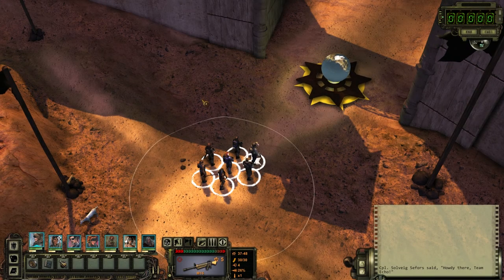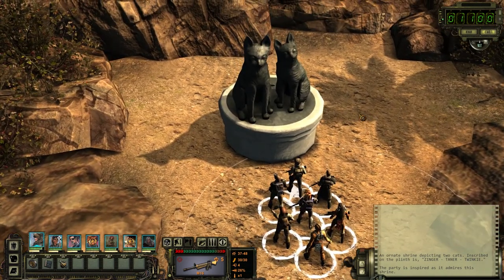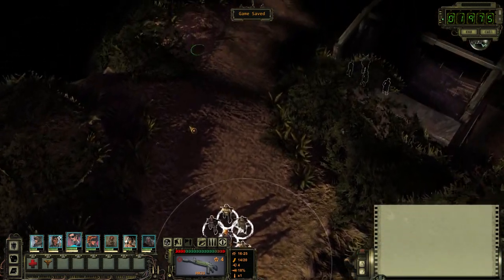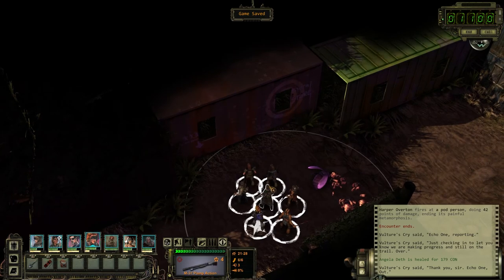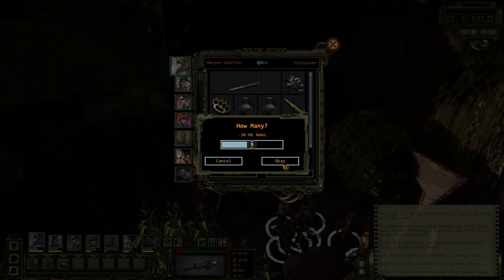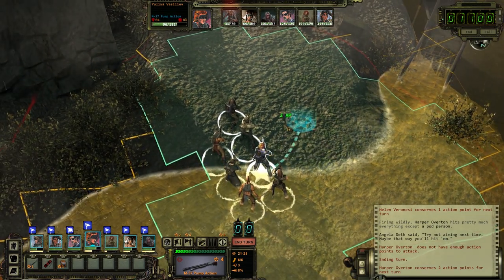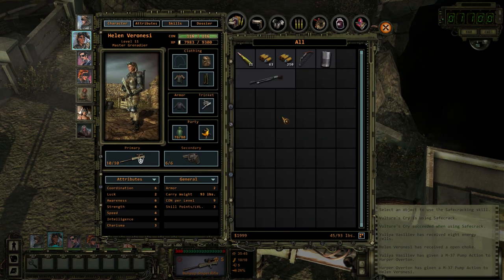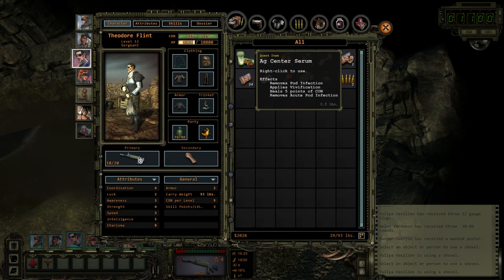Wasteland 2 (Ep. 21 - The Last of the Infection)